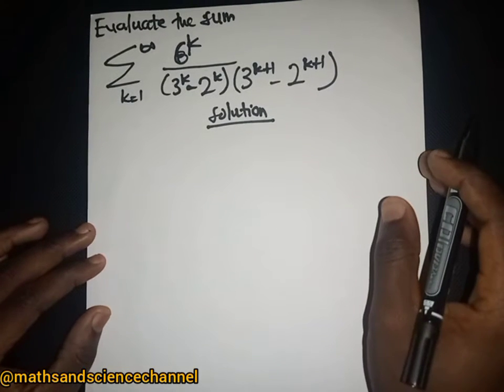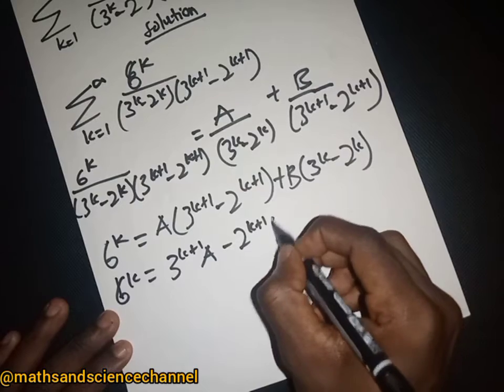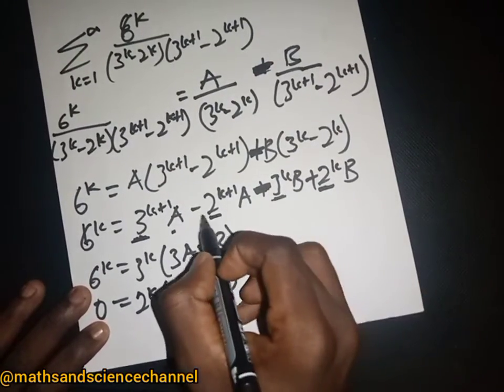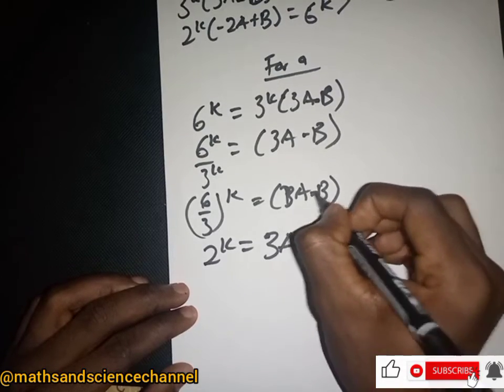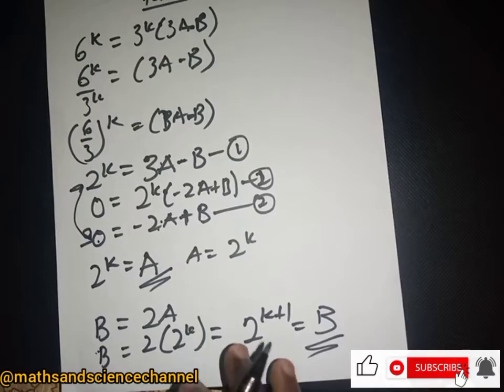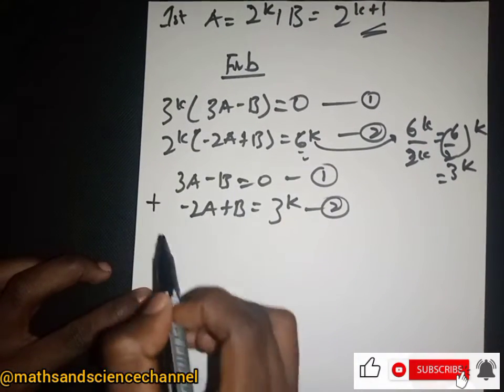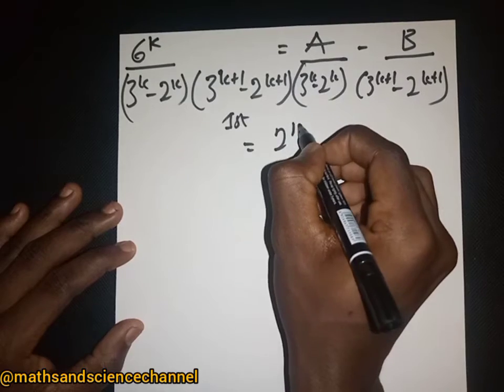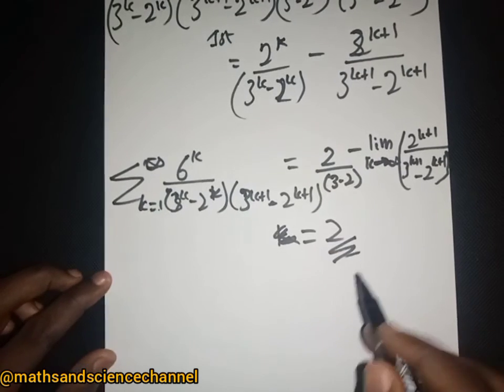How To Find the Sum of a Telescoping series using partial fraction decomposition.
In this, Sum of Telescoping Series calculus problem example. , Telescoping Series , Showing Divergence Using Partial Sums we are going to look at How to Find the Sum of a Telescoping Series. This calculus 2 video tutorial provides a basic introduction into the telescoping series.  It explains how to determine the divergence or convergence of the telescoping series.  It also explains how to use the telescoping series to find the sum of the infinite series by taking the limit as n goes to the infinity of the partial sum formula.  This tutorial contains examples and practice problems with factoring and partial fraction decomposition with the telescoping series.

1.  A tricky problem with a "divine" answer! Can you find the value of x? find x;

3. How to find the limit of a trigonometric function. Finding the limit of a trigonometry function. TRY;

7. 3 Easy Steps To Solve Representation Of Functions As Power Series. How to represent Power series.;